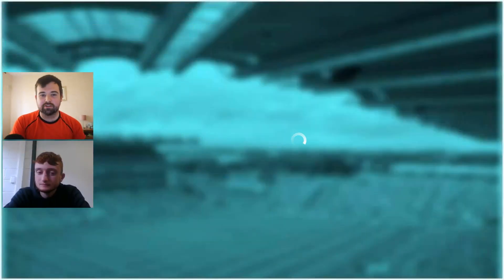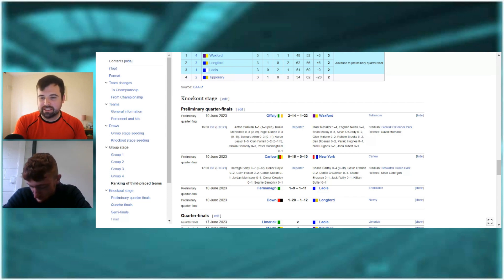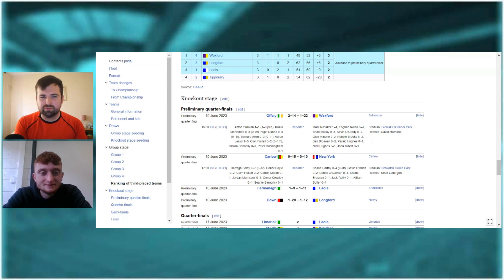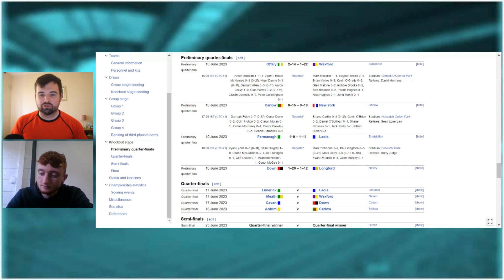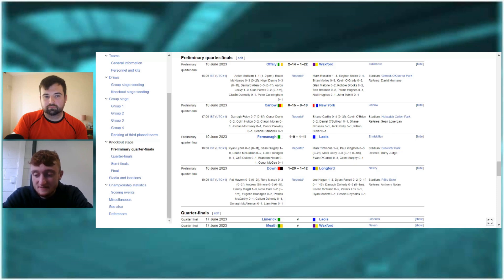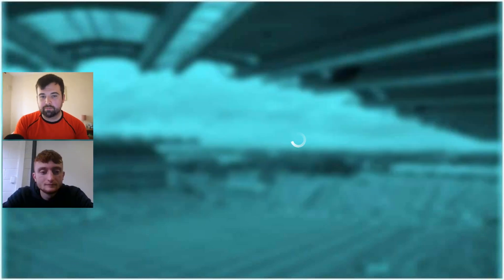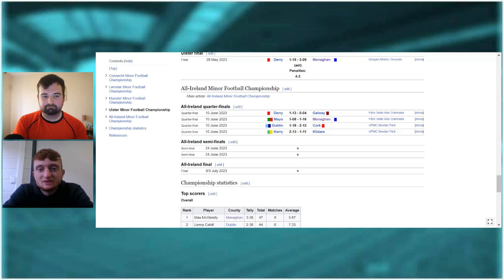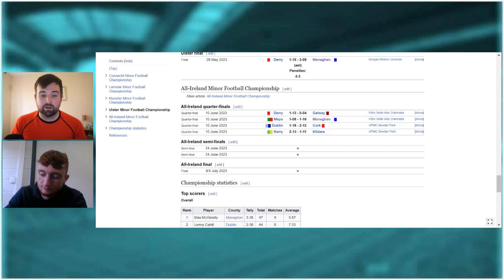Tailteann Cup Round Up 🔥 Wexford & Laois Big Upsets 😱